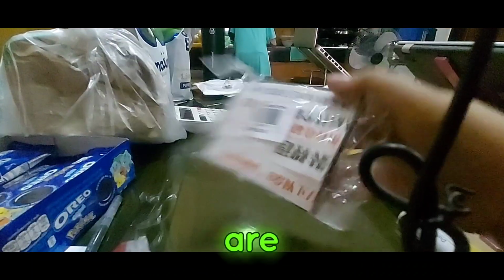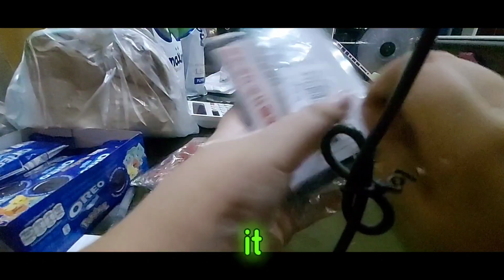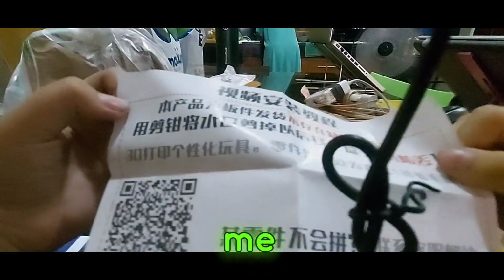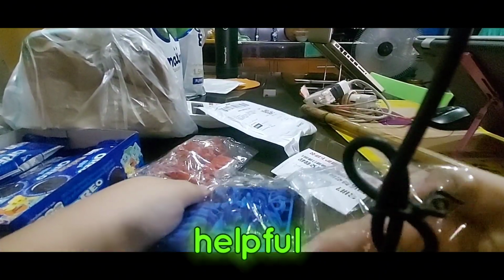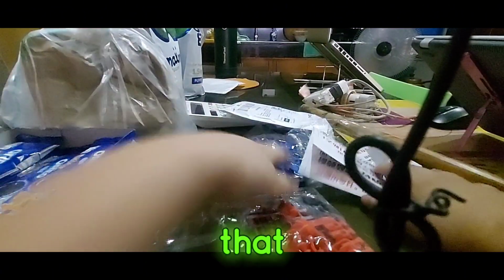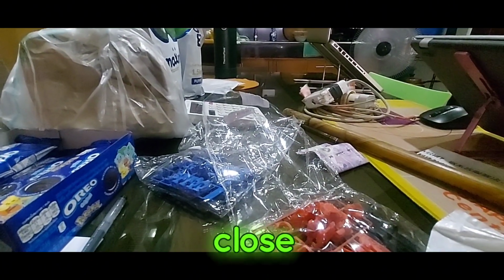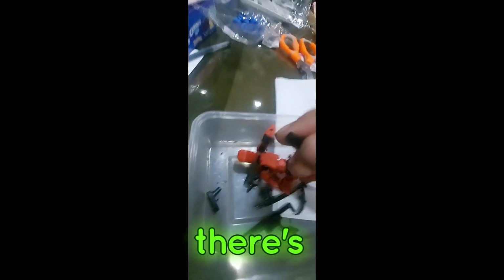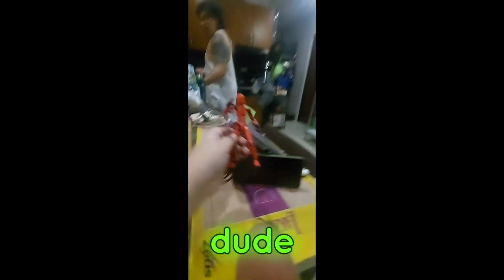Unboxing Dummy 13 Action Figure! (Stikbots Are Still Better)